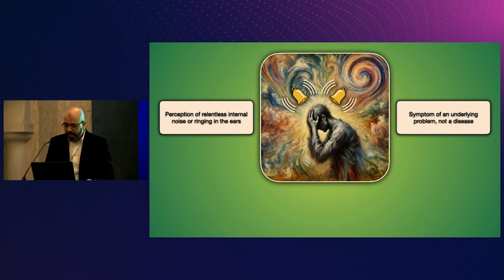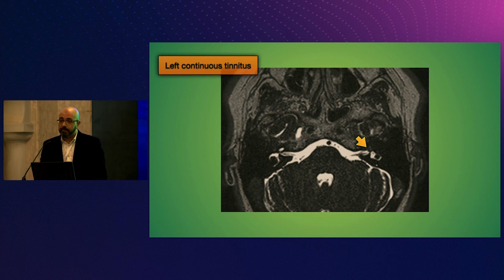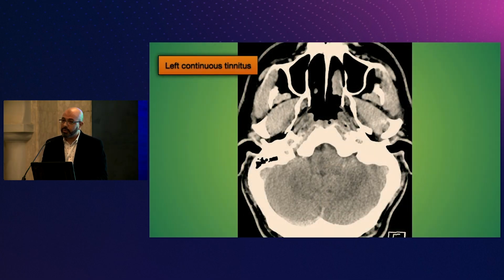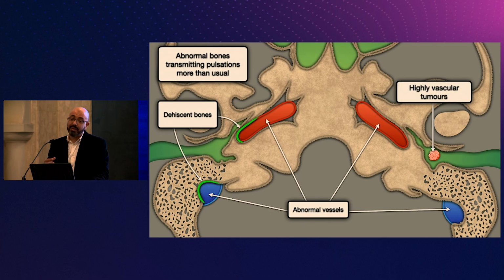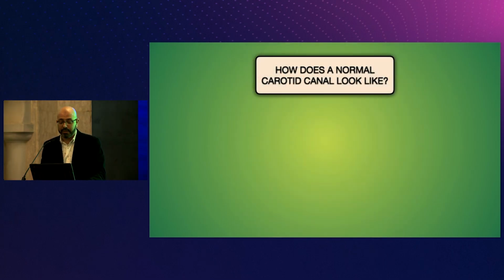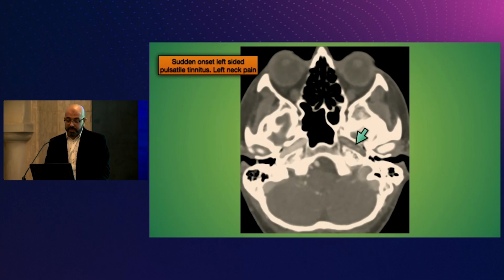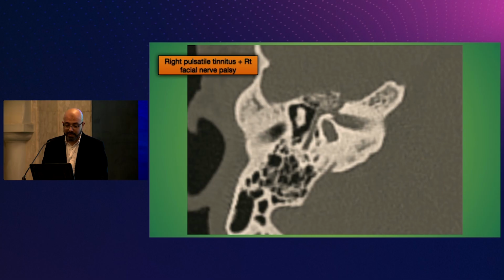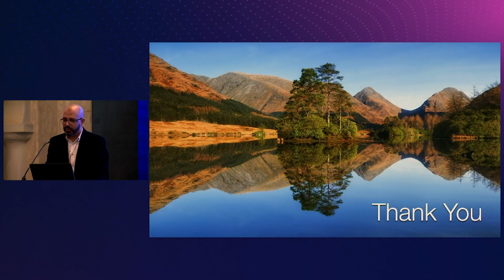Imaging of Tinnitus | Dr. Alaa Abdelgalil